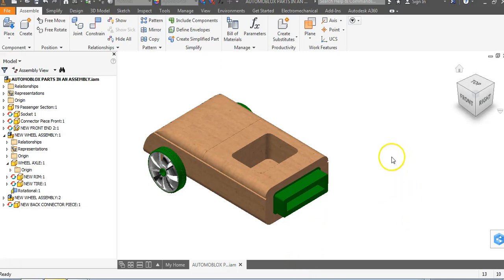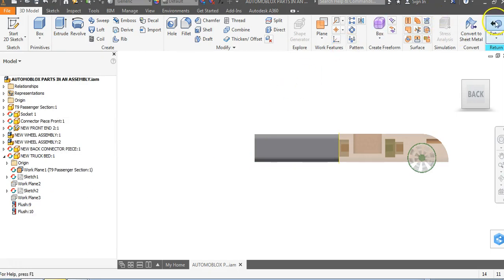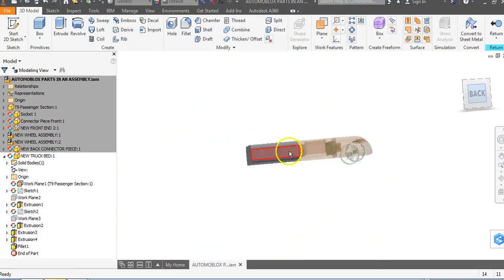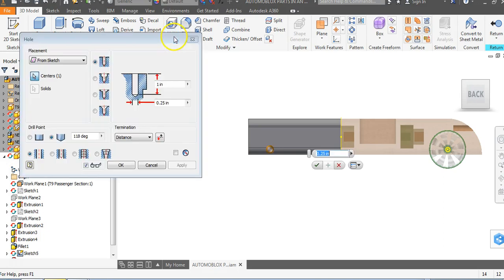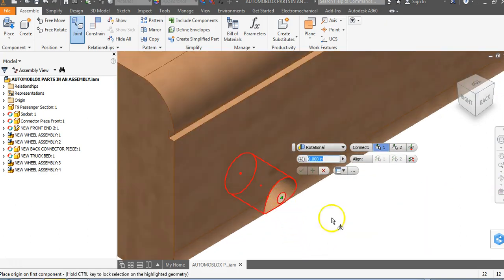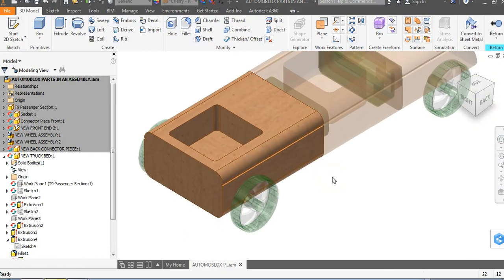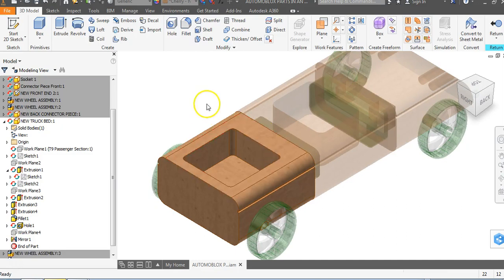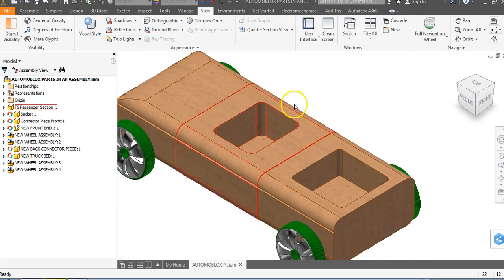Autodesk Inventor - Automoblox Part Creation Within An Assembly Truck Bed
How to create an automoblox truck bed from an existing back connector piece in Autodesk Inventor